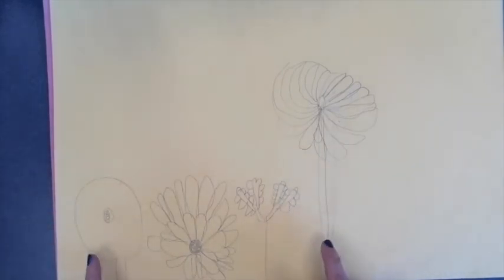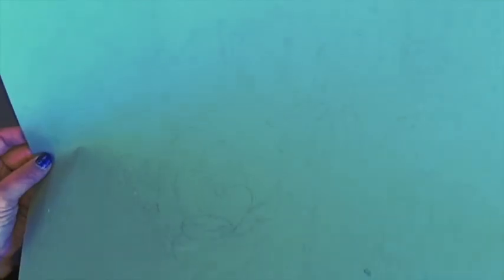Drawing Flowers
Draw along to practice drawing flowers. Remember to draw BIG, look closely for details, and overlap flowers and plants for more interesting artwork.